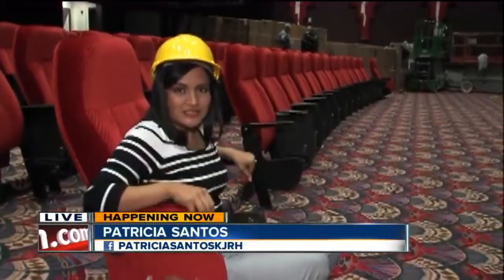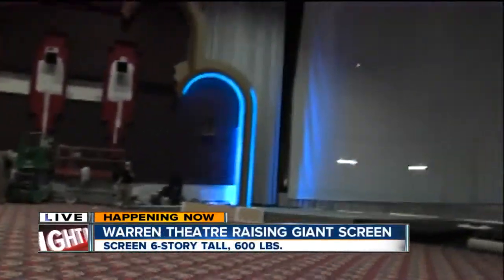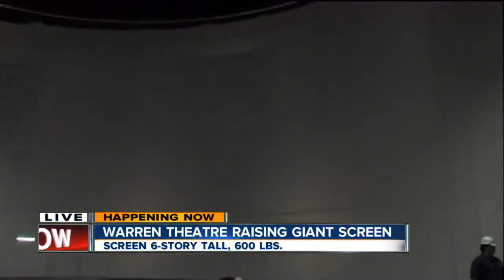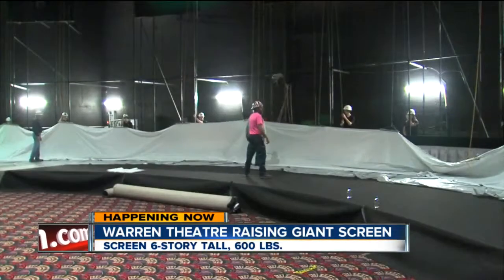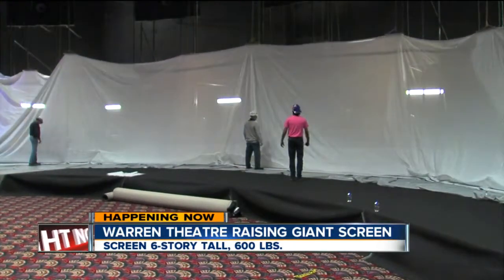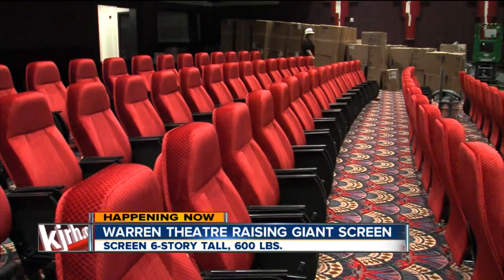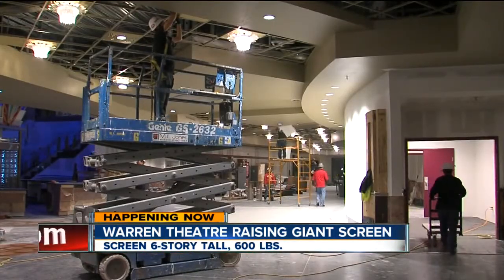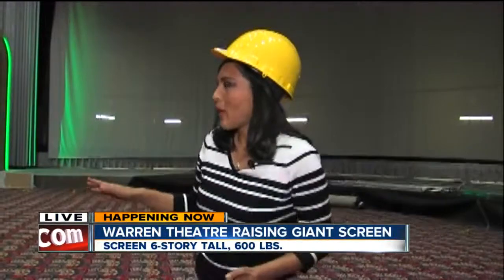Warren Theatere raising giant screen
Screen is 6-stories tall, 600 pounds.